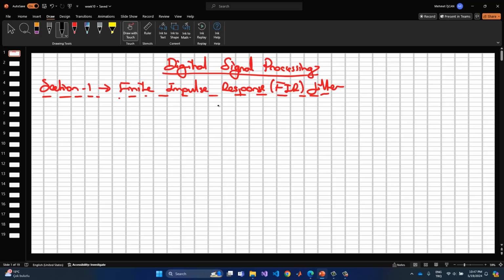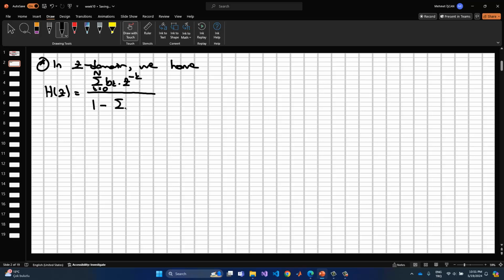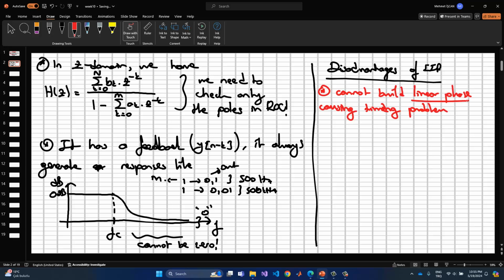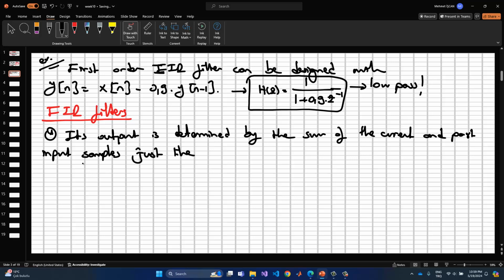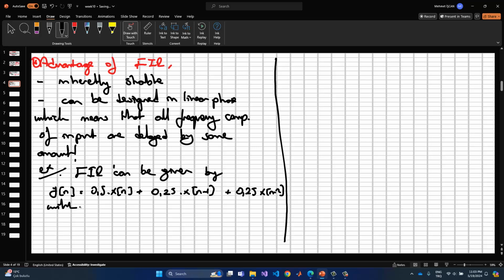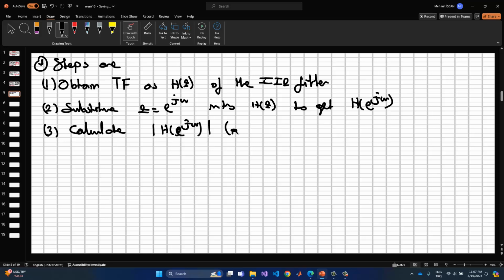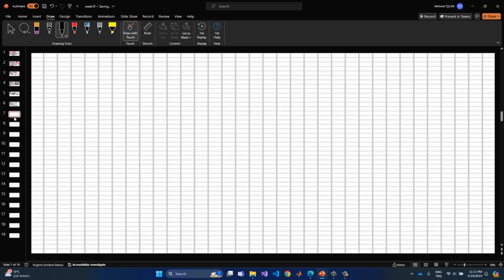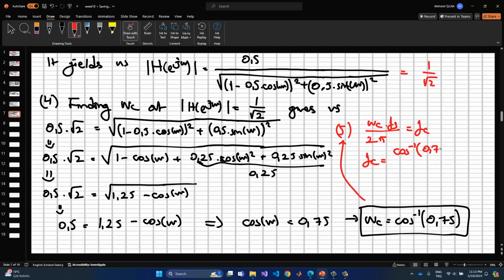2024/2025 Spring - Digital Signal Processing - Les 9-1 - FIR Filter Part 1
In this lesson, FIR Filter Part 1 is explained in detail.